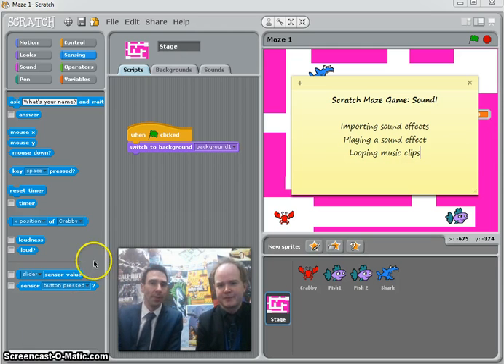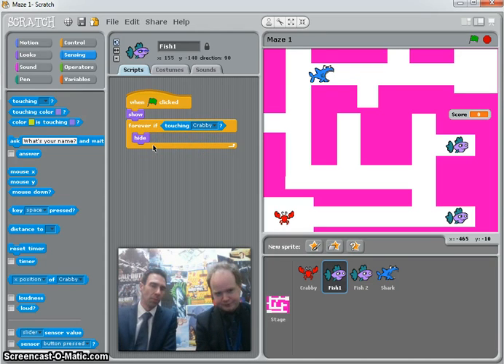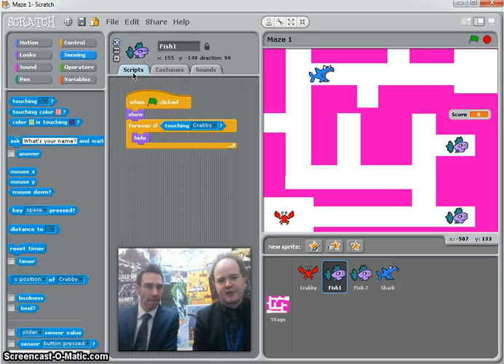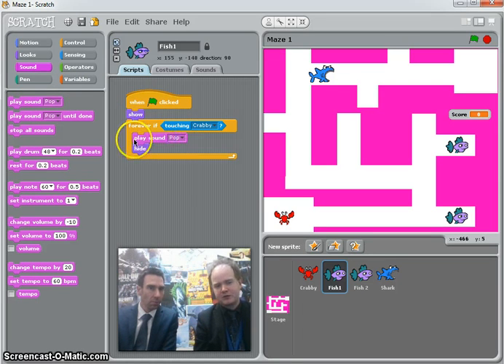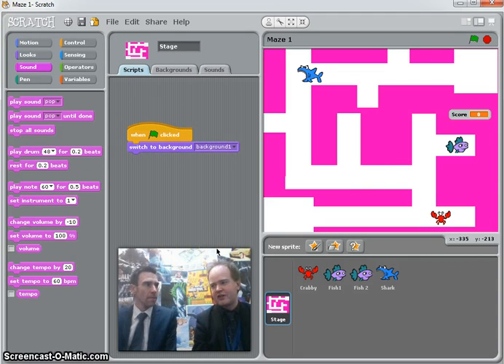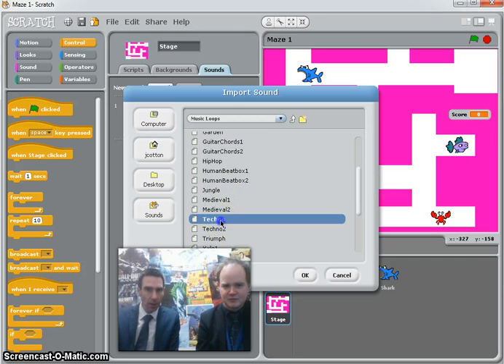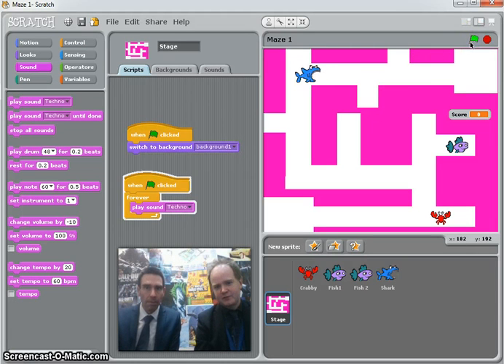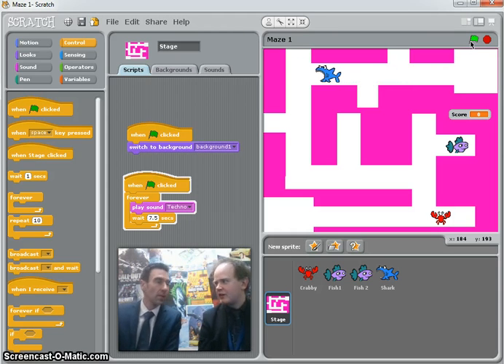Scratch Maze Game (Step 7): Sound Effects and Music Loops